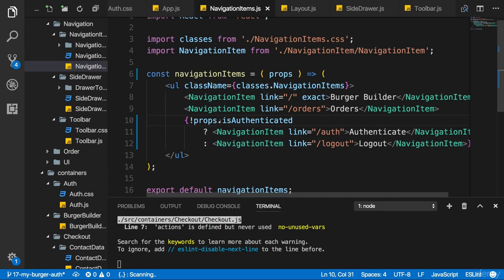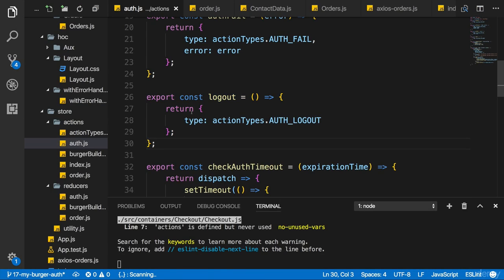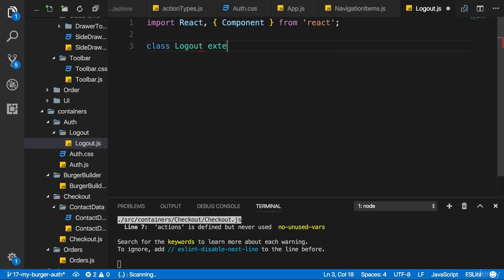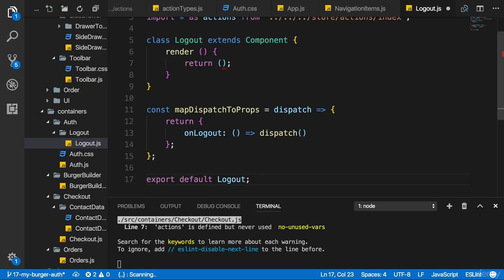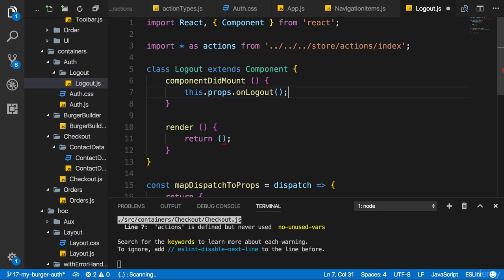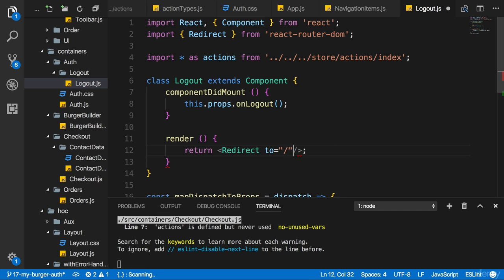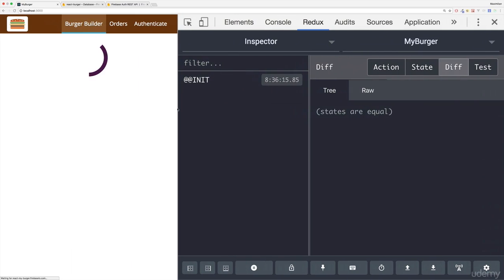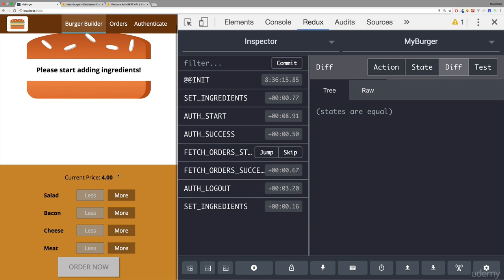313 Adding a Logout Link